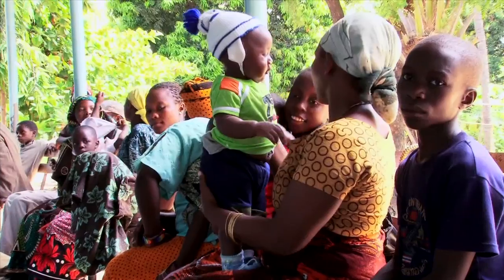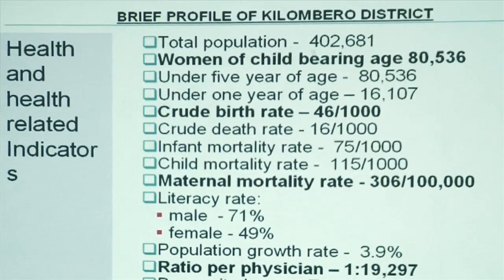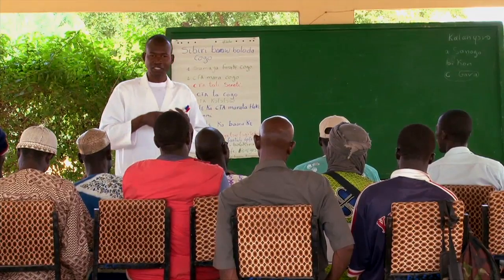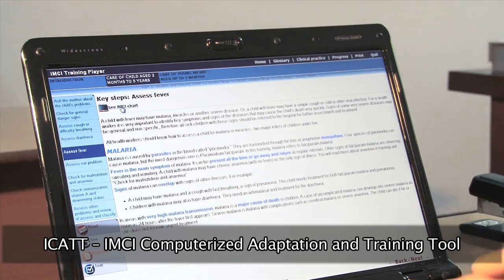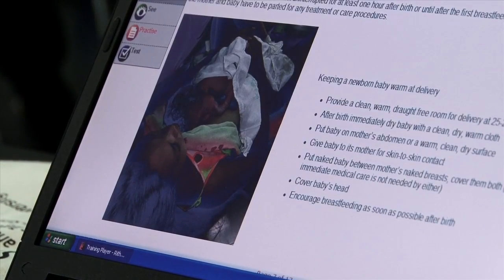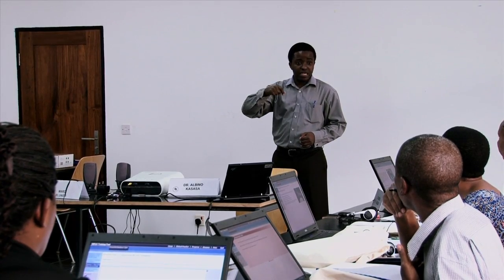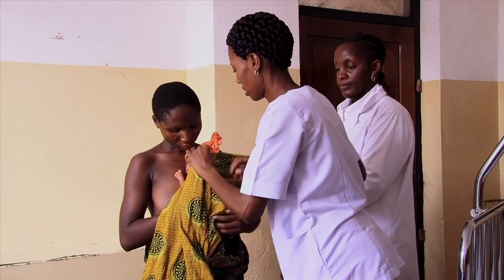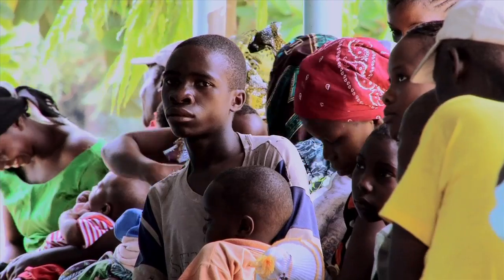E-learning in Maternal and Child Health - ICATT and IMPACtt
To scale up training in IMCI (Integrated Management of Childhood Illness), the World Health Organization -- with support from the Novartis Foundation for Sustainable Development -- developed a software program called ICATT (IMCI Computerized Adaptation and Training Tool).